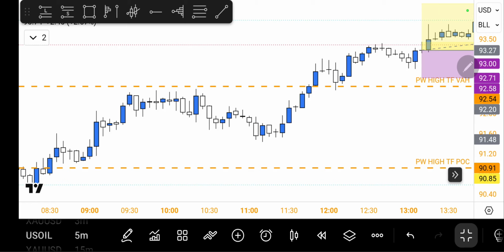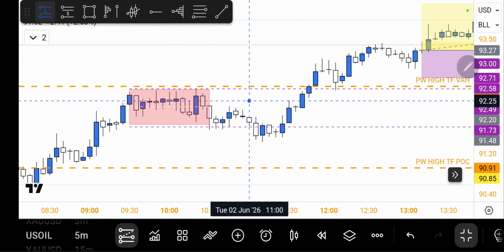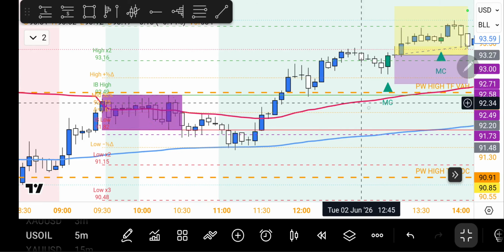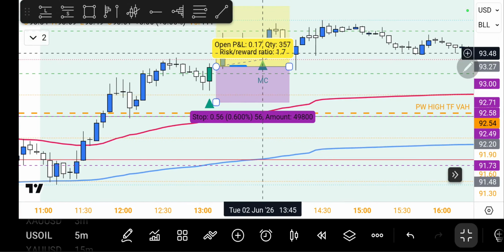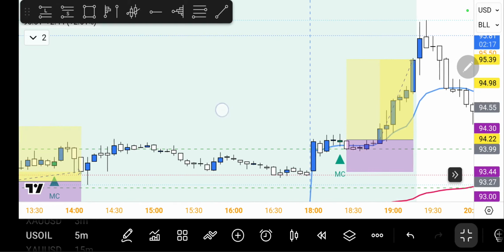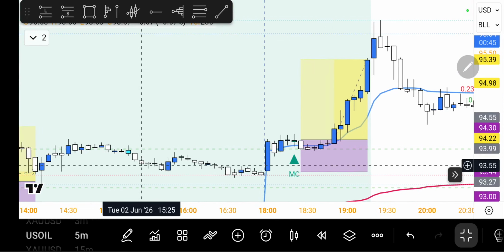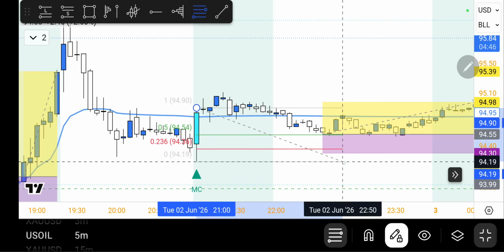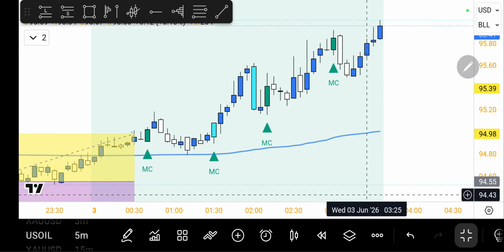The ONLY Initial Balance Trading Strategies That Actually WORKS!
Most traders waste years testing strategies that never hold up in live markets. In this video, I break down the only Initial Balance trading strategies that actually work, no fluff, no theory, just execution.

Whether you're trading futures, forex, or indices, mastering the Initial Balance (IB) is the single most powerful edge you can develop in your trading toolkit.

What you'll learn:
✅ What the Initial Balance is and why it matters
✅ How to identify high-probability breakout & rejection setups
✅ Entry, stop-loss & target placement using IB levels
✅ How to avoid the traps most retail traders fall into
✅ Real chart examples you can apply immediately

If you've been struggling with consistency, unclear entries, or chasing price — this is the video that changes everything.